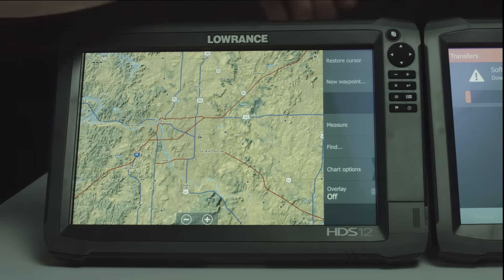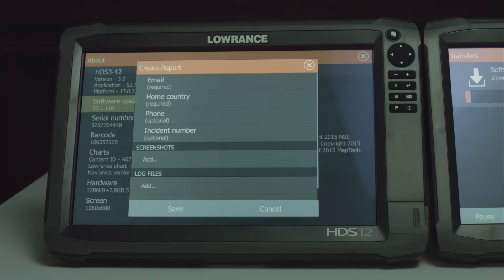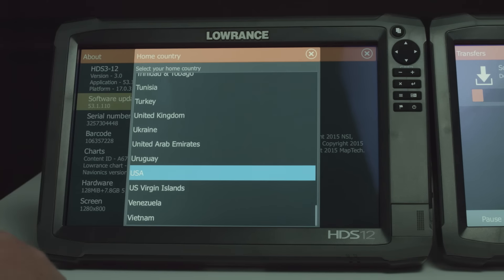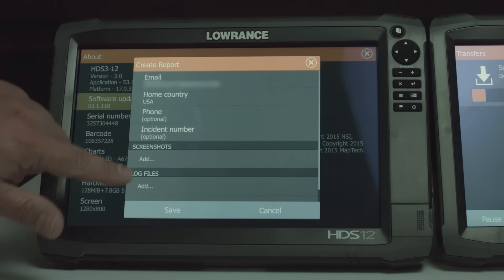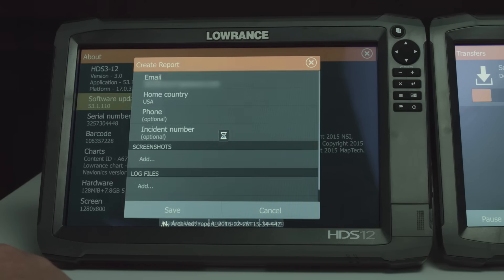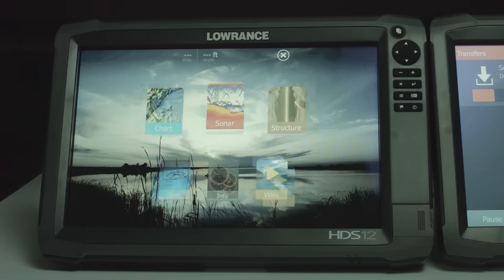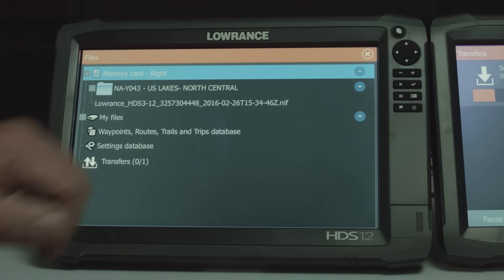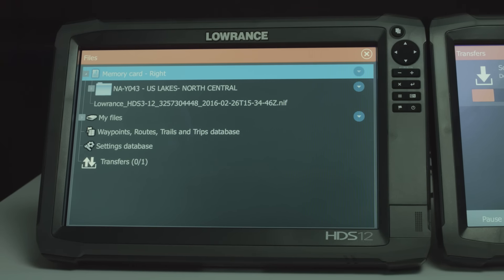How to Create a Service Report with your Lowrance HDS Gen3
Lowrance Product Expert, Jacob Scott takes you step by step through the process of creating a Service Report. These reports are a great help in troubleshooting any issues with your electronics.